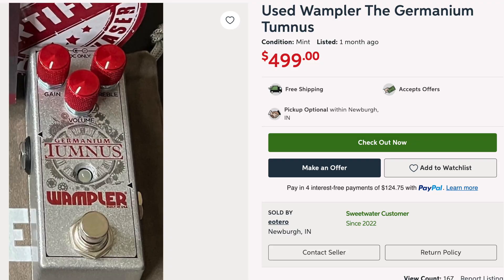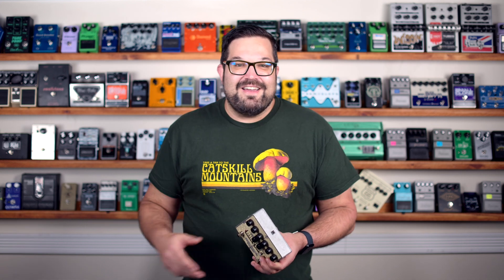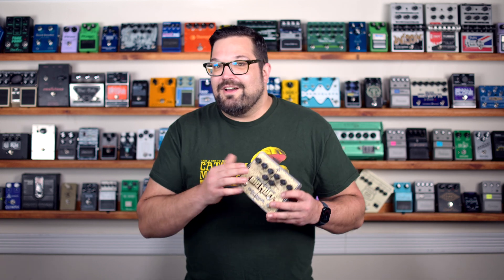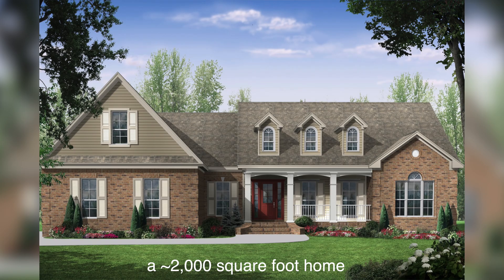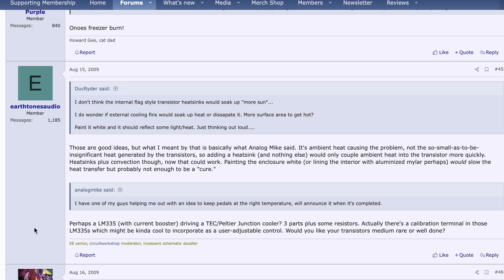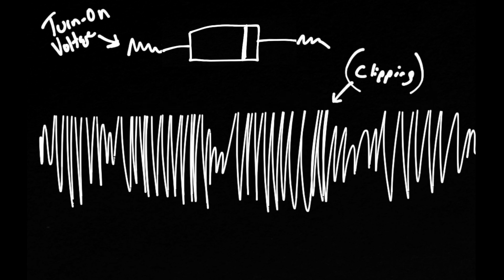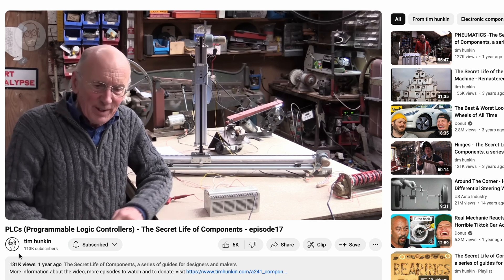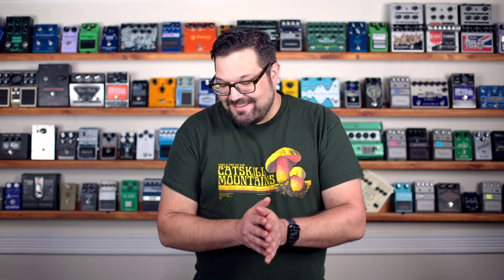What Does Germanium Do for Guitar Pedals?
Got a request to take a look at the EHX Germanium Big Muff pedal. Decided to go down a whole other rabbit hole and see what Germanium actually is and does for dirt boxes. Used in this video are the EHX Germanium Big Muff, Fulltone OCD, and Benson Germanium Fuzz. I know there are more, these are what I have. Spoiler alert: Germanium doesn't sound like anything until it's put into a pedal and you actually play through it.

0:00 - Intro Jam
1:08 - What Is Germanium?
2:07 - We Love Bell Labs
3:09 - EHX Germanium Big Muff
5:44 - What's a Transistor Do?
7:22 - The Problem with Germanium
8:23 - Benson Germanium Fuzz
9:51 - Silicon Has Entered the Chat
10:22 - Germanium Diodes (Fulltone OCD)
12:08 - The Secret Life of Machines